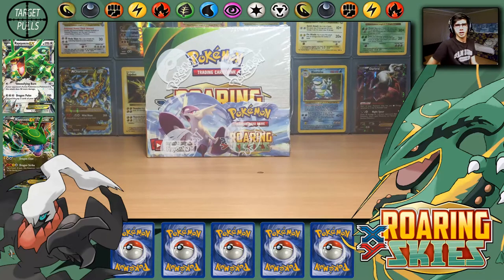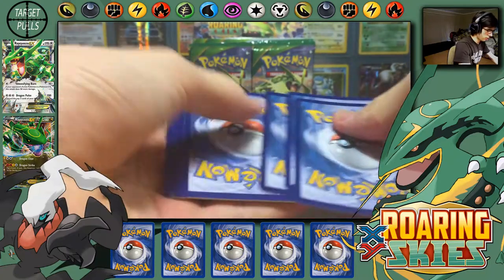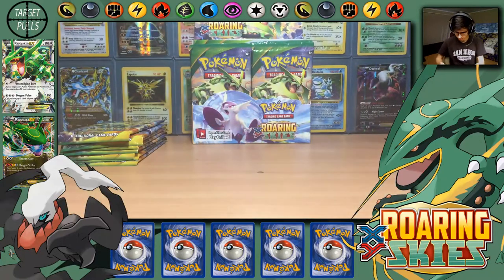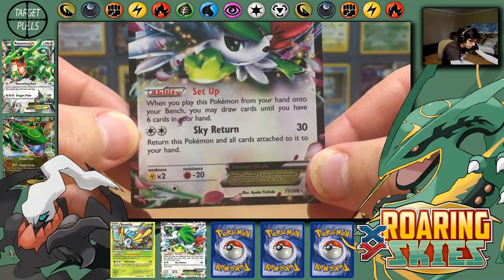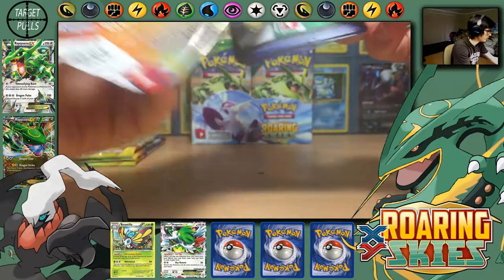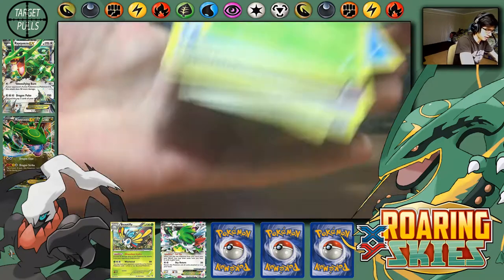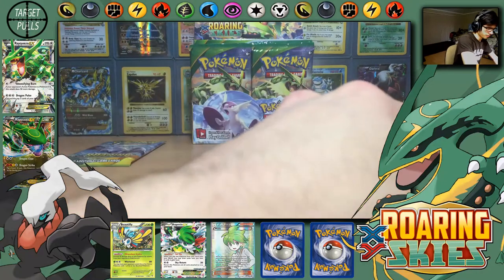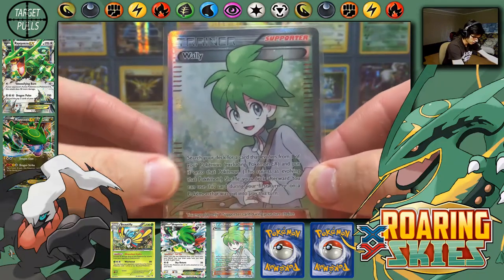Opening a XY Roaring Skies Booster Box 1 (Part 1/4)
Today is a new day and I start off opening Box 1 of my XY Roaring Skies Booster Case.

Music in the background:
Composer(s): Junichi Masuda, Go Ichinose, Morikazu Aoki
Arranger(s): Junichi Masuda, Go Ichinose, Morikazu Aoki
Developer(s): Game Freak
Publisher(s): Nintendo